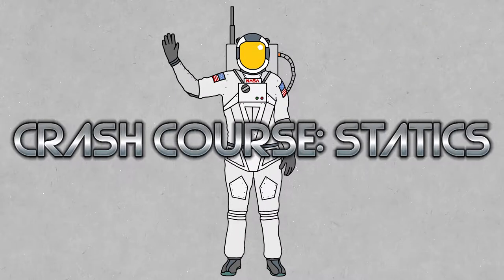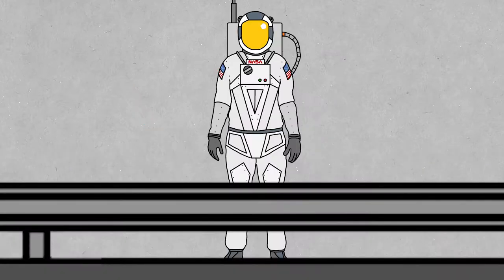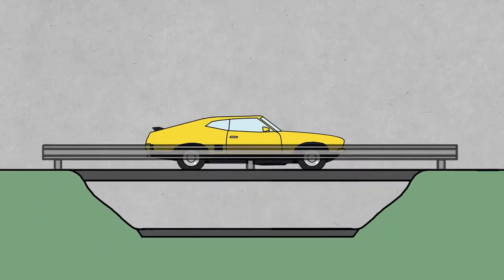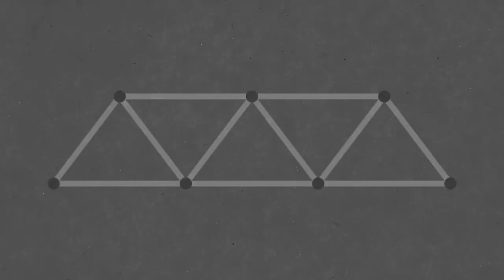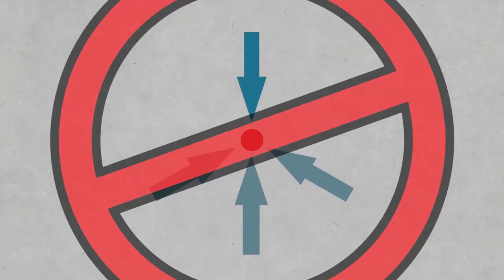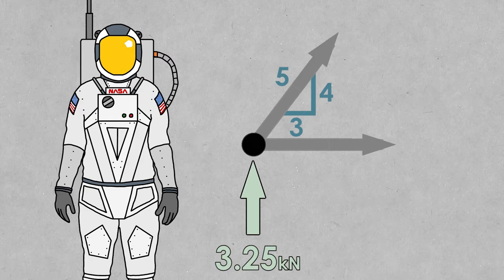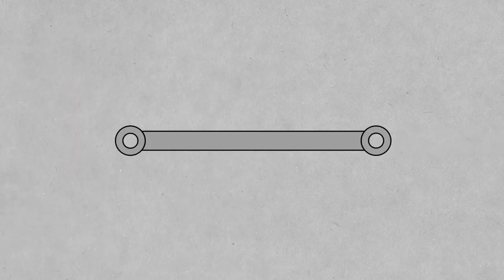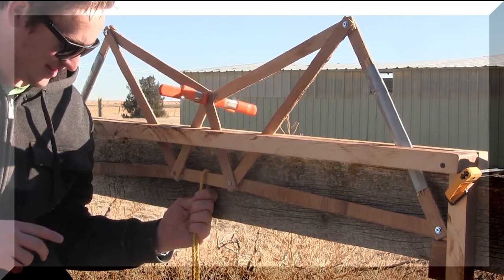The Engineering of Bridges: Crash Course Statics E1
Welcome to the first episode of my "Crash Course Statics" series.  Today I introduce you to some of the basic methods used in this field to give you a taste of what it's all about.

Come back for episode 2 where we will look into some failures of engineering and explain why a deep understanding of the methods is so important.

In episode 3 we will apply what we have learned to a real model to see if we can accurately predict when it will break.

1. No Good Right - Freedom Trail Studio
2. Mysteries - Dan Lebowitz